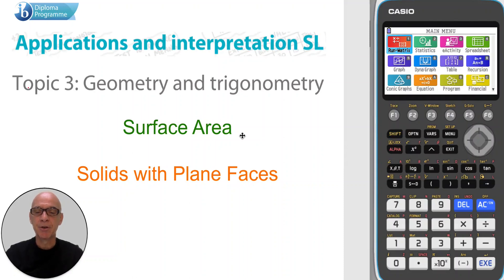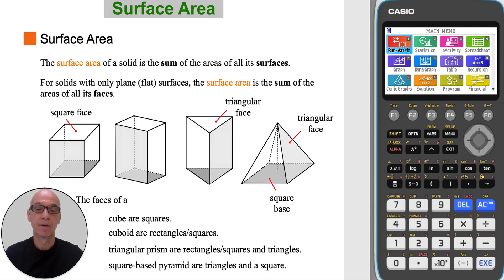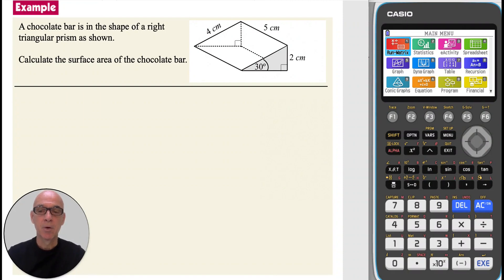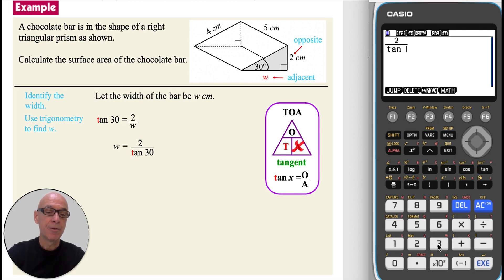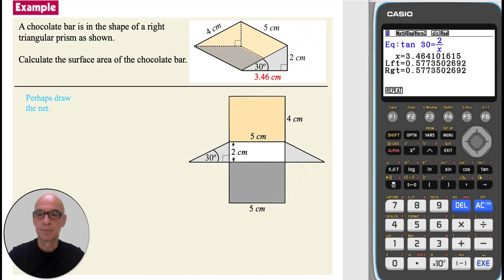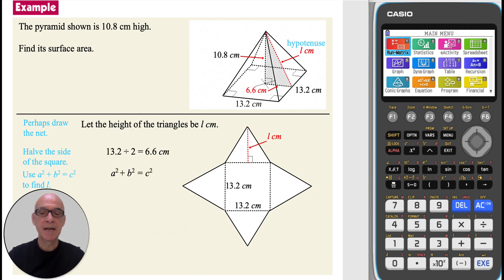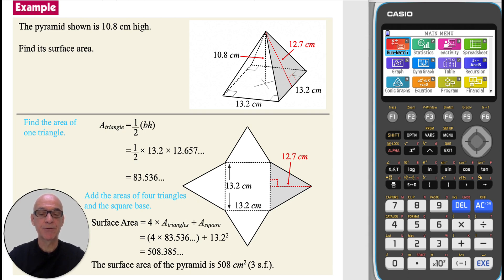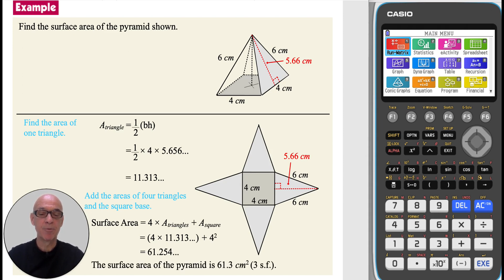Surface Area – Solids with Plane Faces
Covers The Surface Area of a Solid (with plane faces), as outlined in the International Baccalaureate Standard Level Applications and Interpretation Diploma Program. Includes the use of the Graphical Display Calculator (GDC).